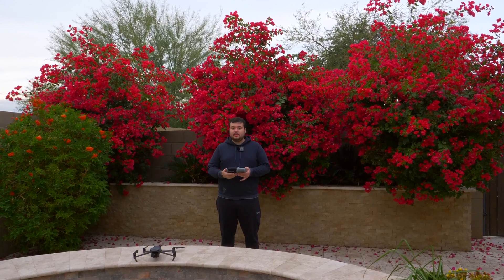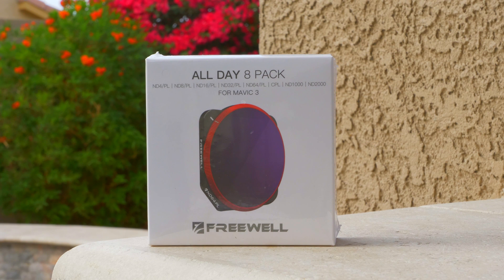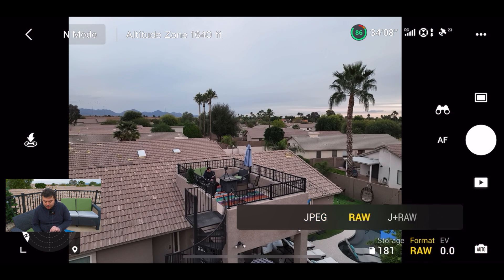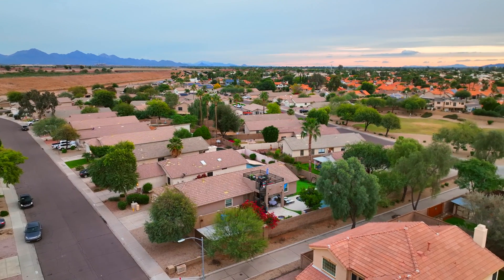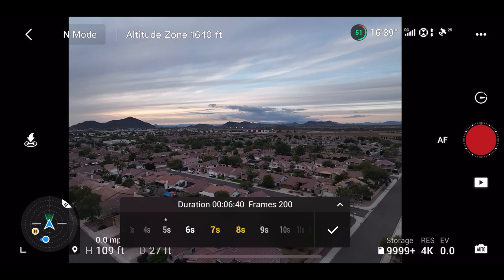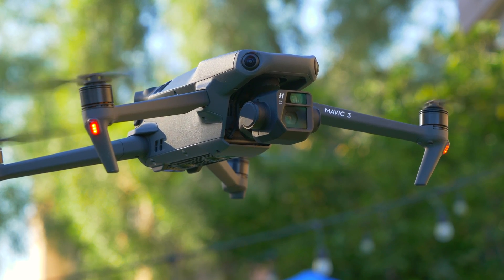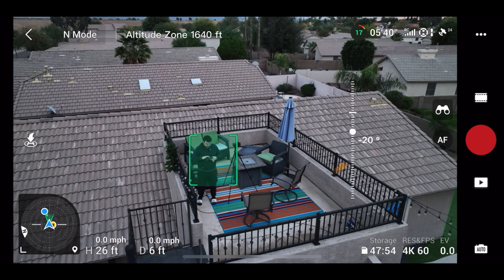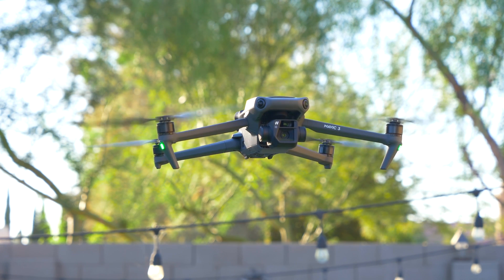DJI Mavic 3 Major Firmware Update - December 2021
The first MAJOR firmware update for the DJI Mavic 3 is here earlier than expected. This update delivers many missing features that were announced during the initial release of the drone. In this video we go over the new features as well as a demo of what they are and how they work. Make sure to watch this video all the way to the end so you don't miss any of the important details!